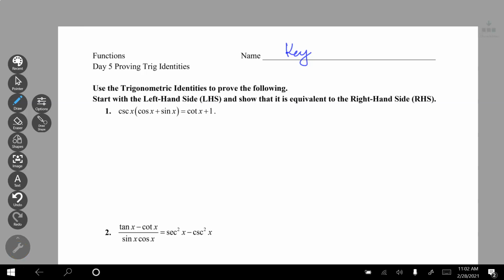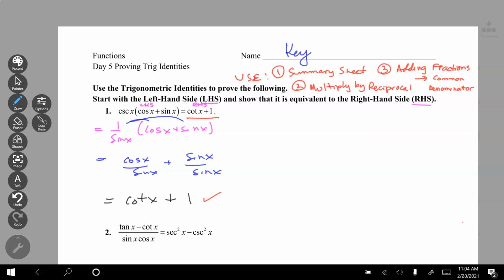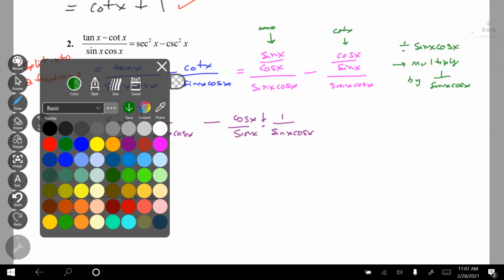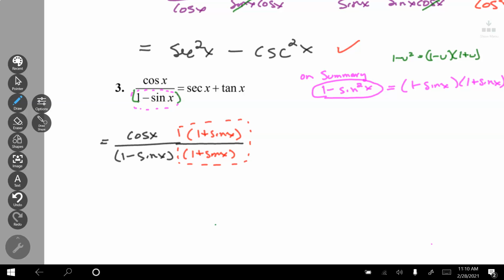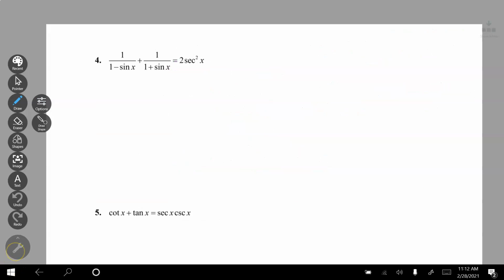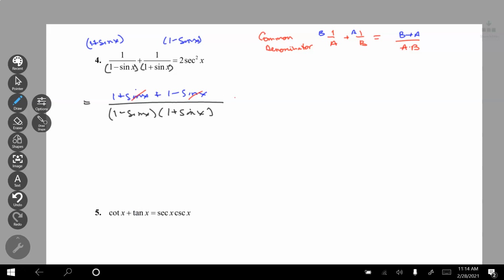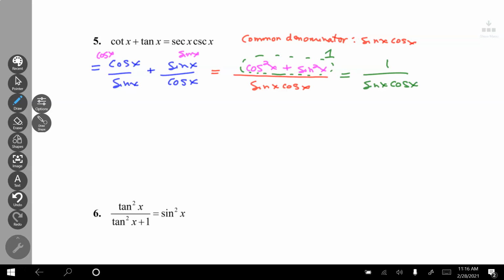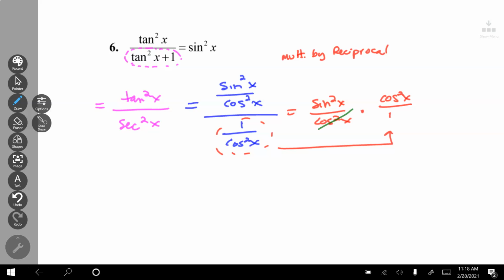Unit 4 Day 5 Proving Trig Identities Video Notes